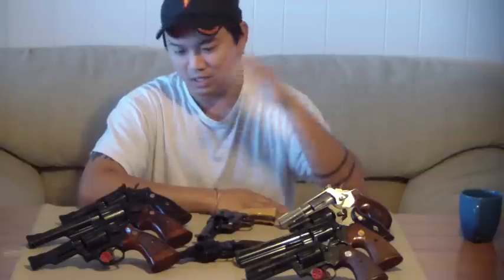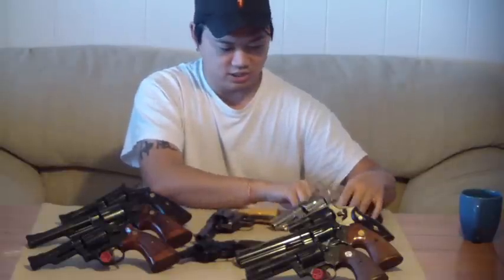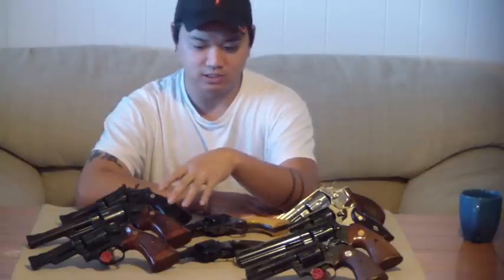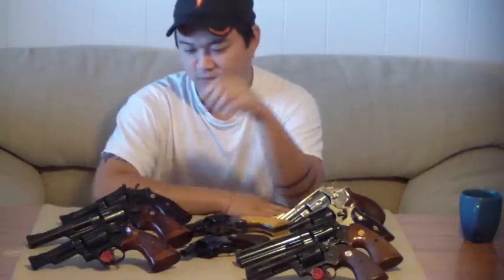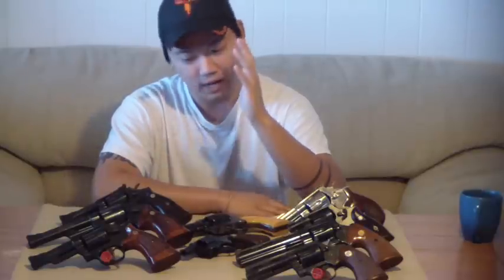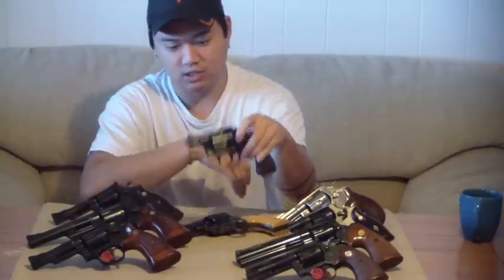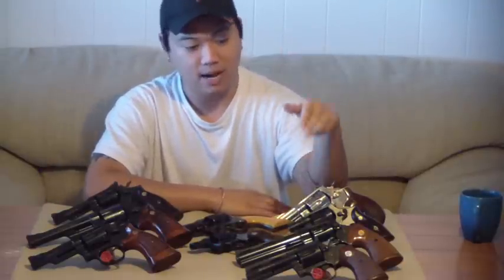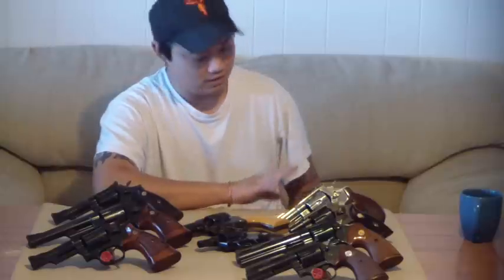Should you buy a revolver? BATJAC J.W